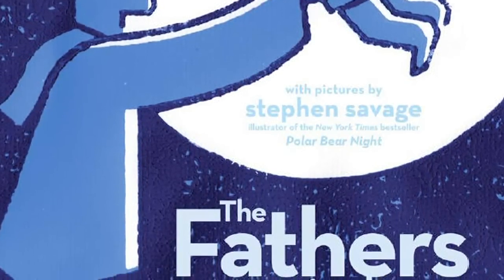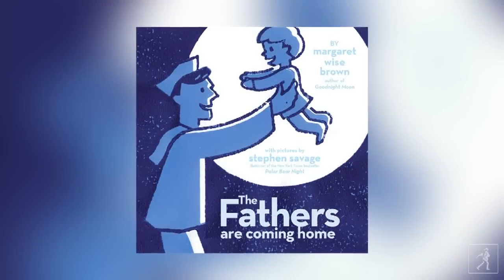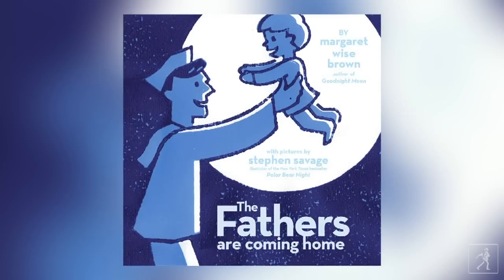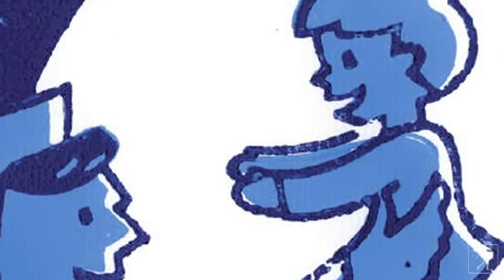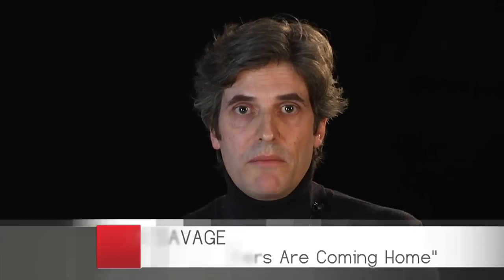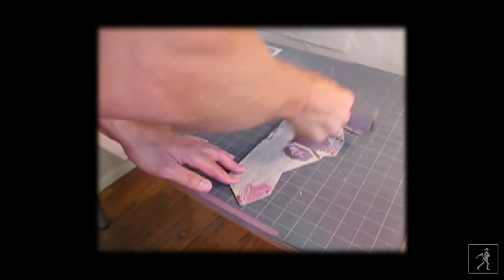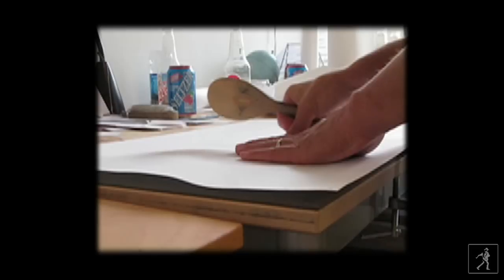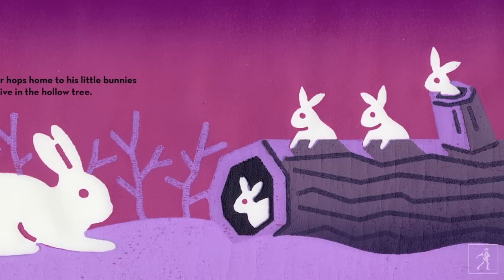Artist Stephen Savage shows us his work on THE FATHERS ARE COMING HOME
Learn more about The Fathers Are Coming Home The Fathers Are Coming Home is a delightful story about animal and human fathers coming home to their children.